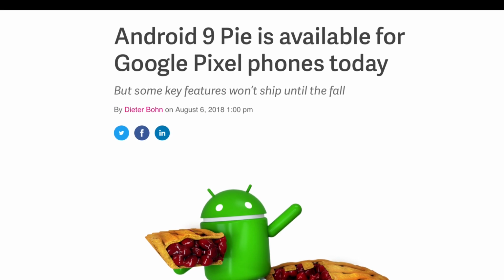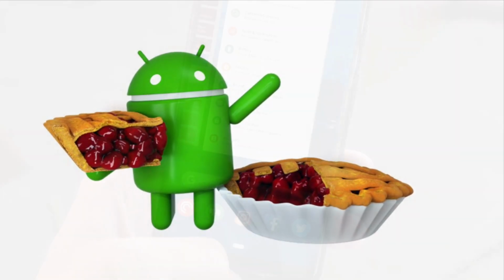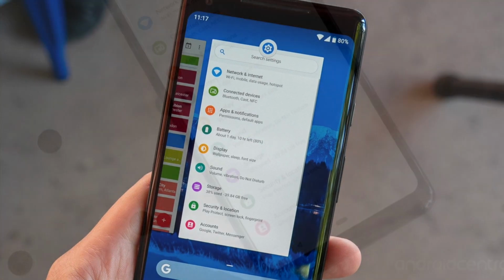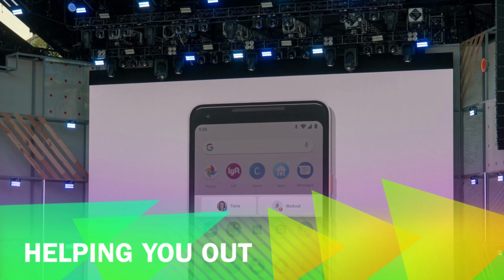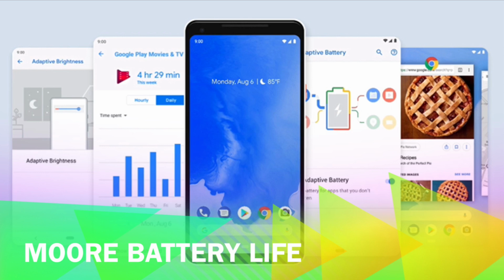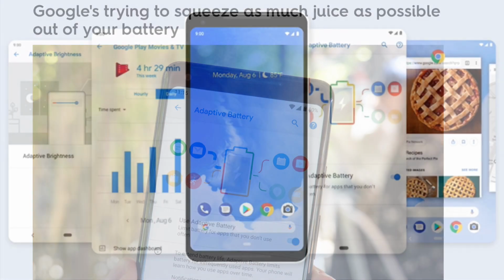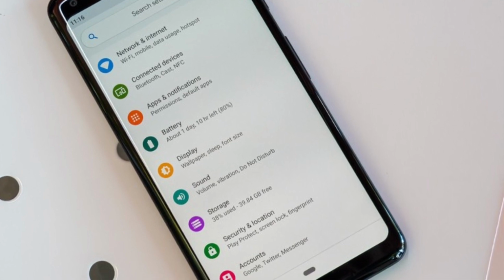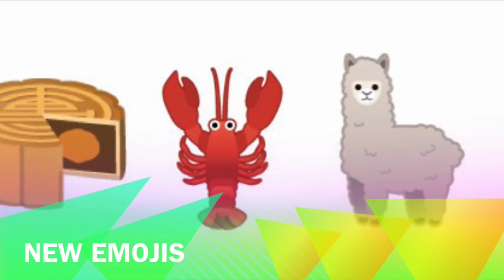Android 9.0 Pie Revealed By Google & Top Features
Android 9 Pie Revealed By Google

Android Pie is a big, beefy update that changes and improves a lot of things. There's the obvious, user-facing, UI-paradigm-shifting stuff. There's stuff under the hood to help you use your phone less, and make it last longer when you do. New emoji, *of course*. Improvements to biometrics and indoor navigation. And a whole lot of little things that, if you're a phone nerd like me, you'll appreciate when your device gets the update. Let's take a deep dive into Android 9.0 Pie!